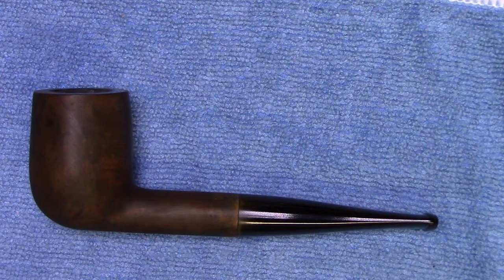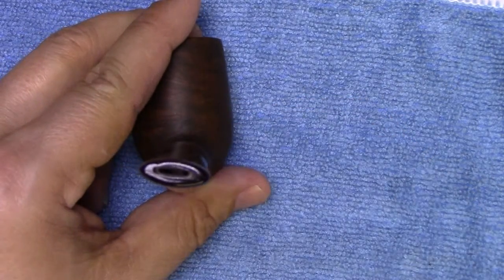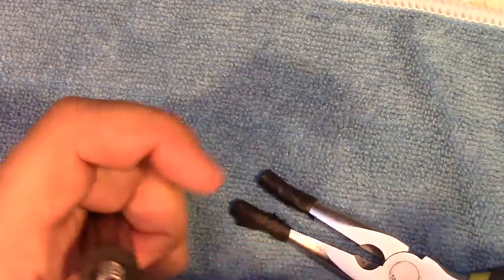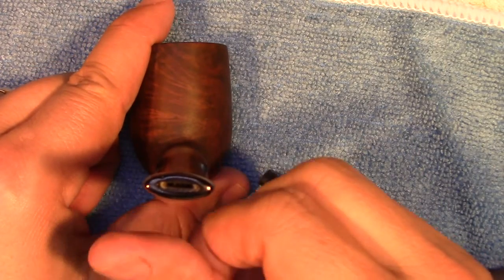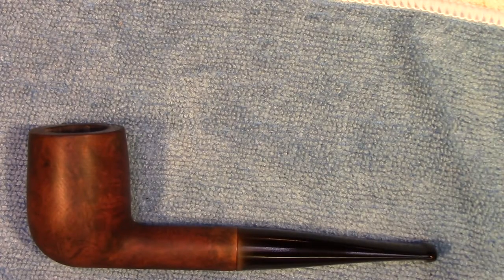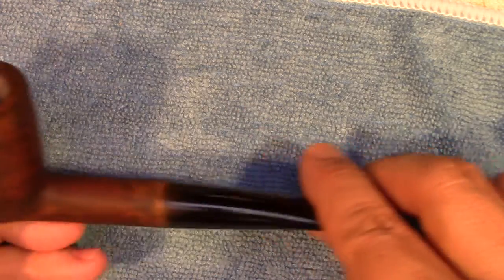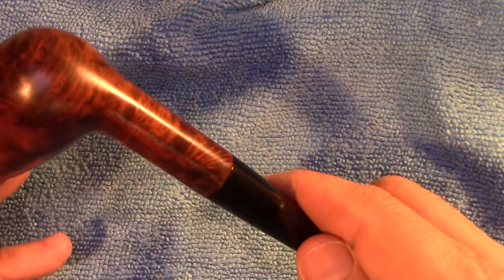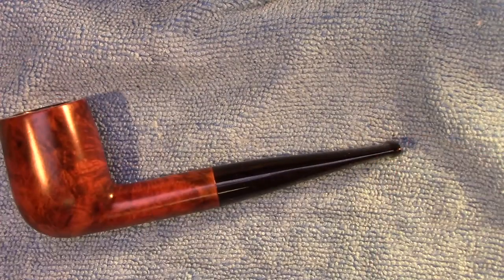Mr Roberts Billiard Restoration Part 3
The Mr Roberts billiard is finished.  This video shows the method of adjusting the tenon to fix the “over clocking” of the stem.